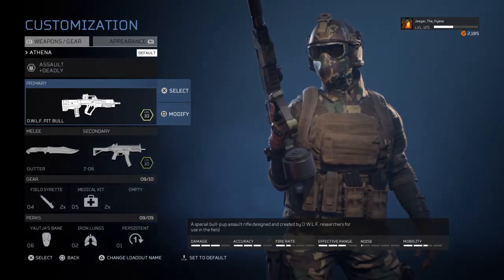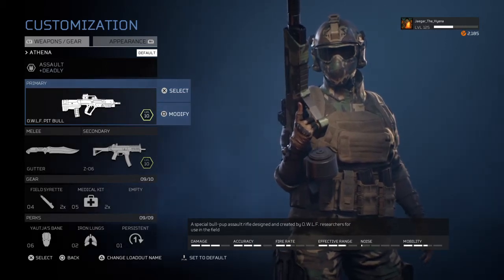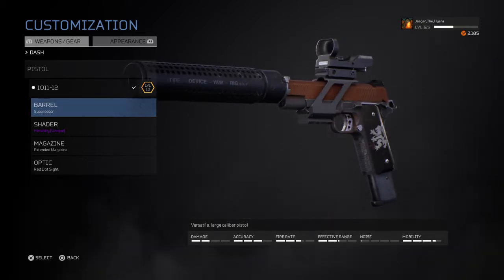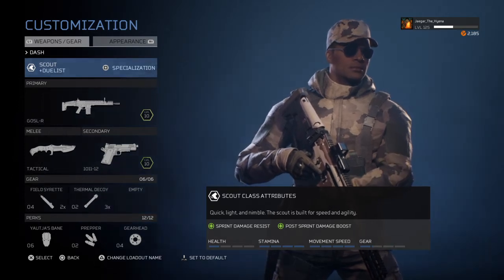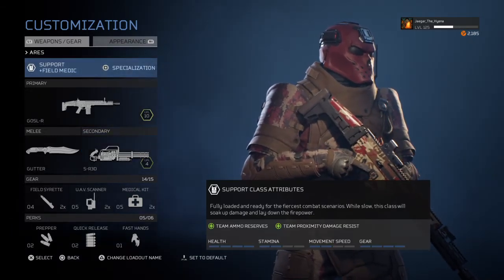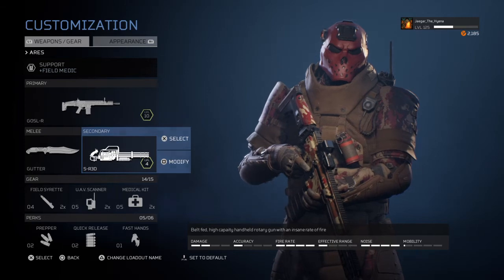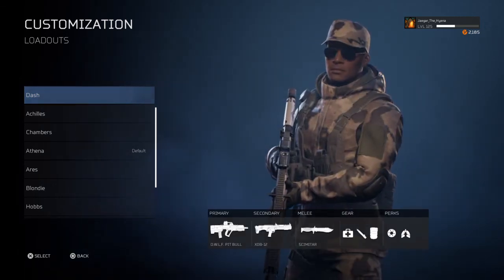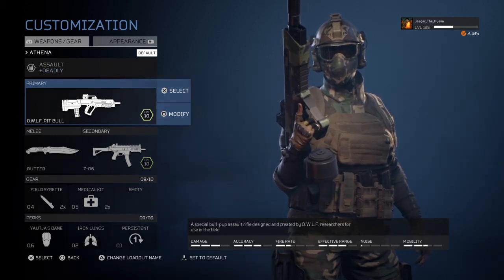Predator: Hunting Grounds - My Fireteam Builds June 2021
Just a short guide to my favorite Fireteam builds. Plenty of strong and wonky options to pick from.